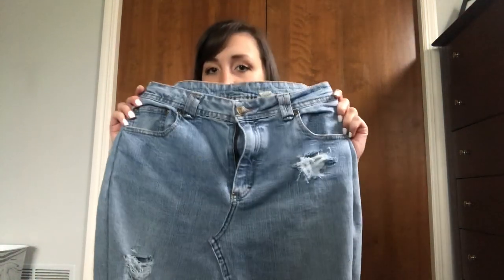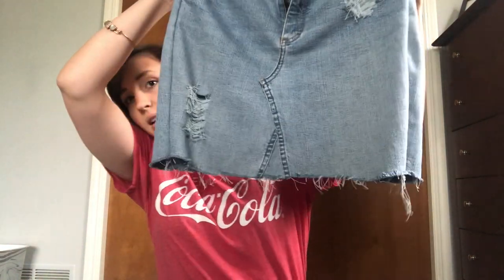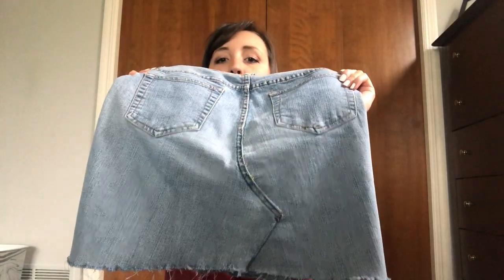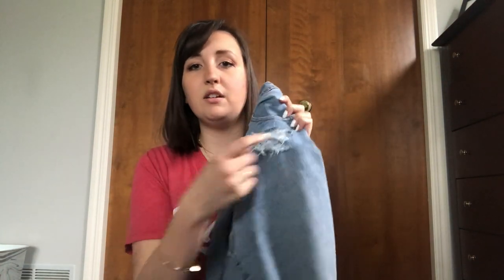Fixing 3 Thrift Flips and an Introduction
My first 4 thrift flips! A few needed some fixing, so I made a video while I repaired them.

The music at the end of this video is "Convince Me Otherwise" by my friends Mannhattan!

Outfits:
Manhattan sweatshirt: H&M
White shoes: Vans
Pink/tan clutch: Target
White sweater: JC Penney's
Yellow pants: JC Penney's